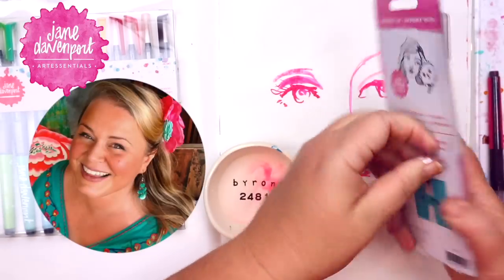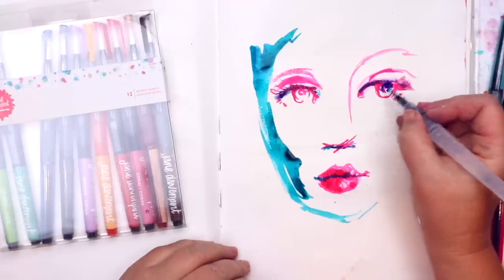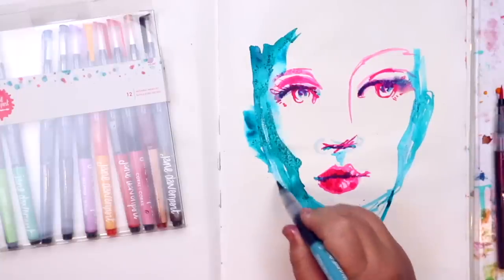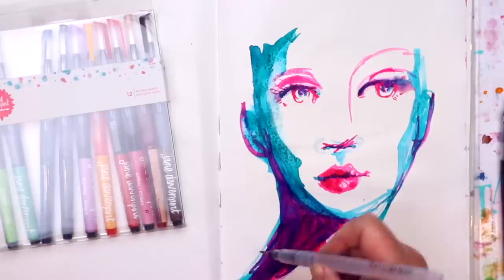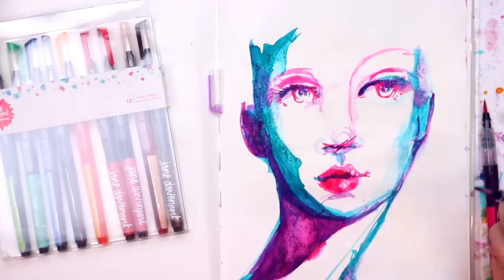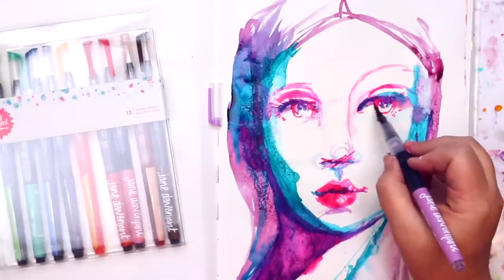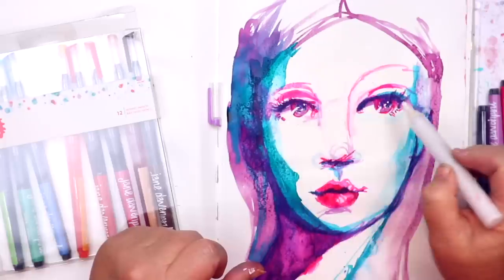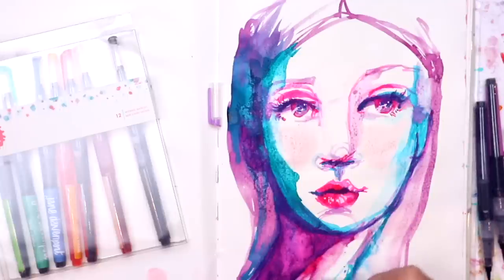Mermaid Markers and face sketching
Set Up Mermaid Markers , tips and tricks with Jane Davenport

See my online workshops, stockists, books, events and all the art supplies I create with Spellbinders!